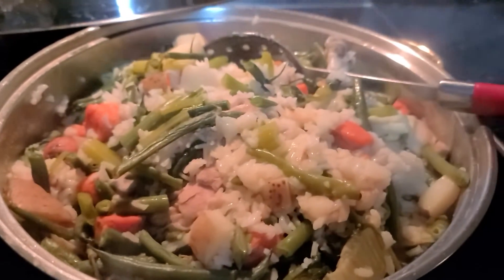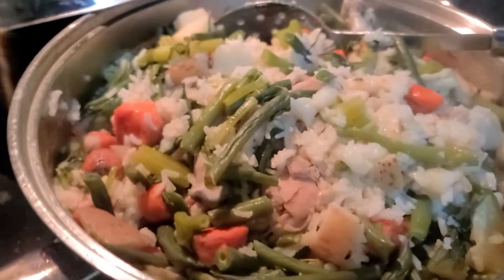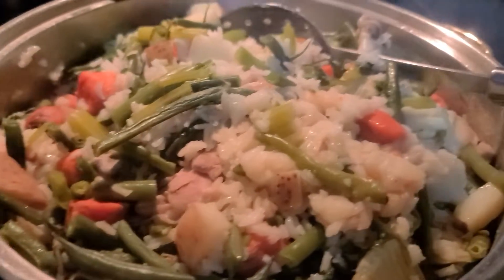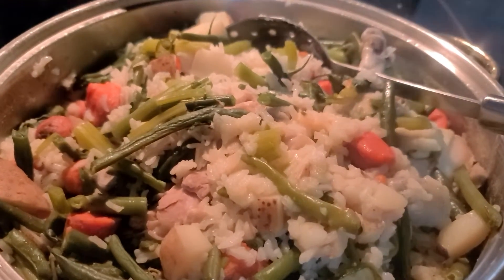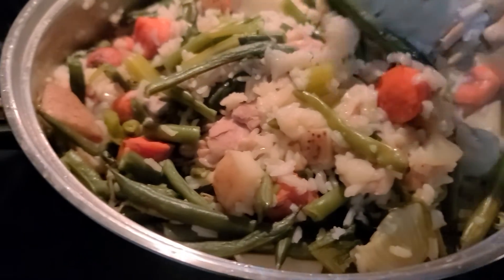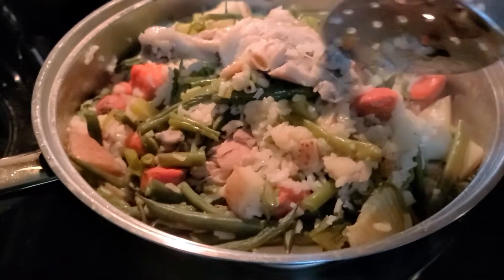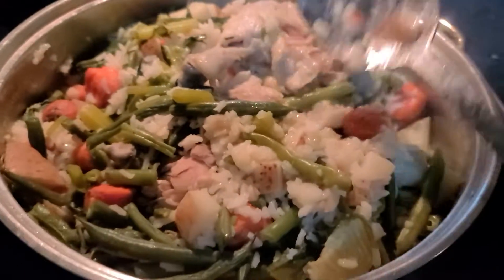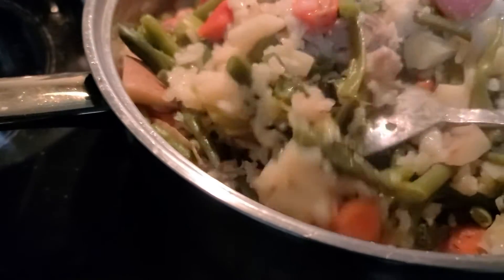Finished cooking Human dog 🐕 food.